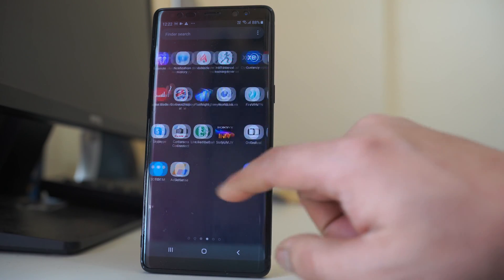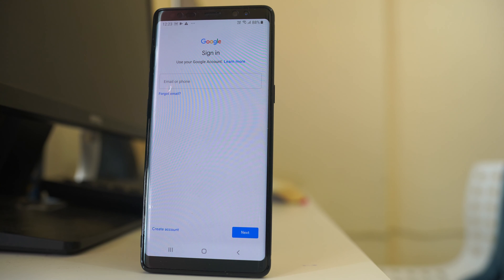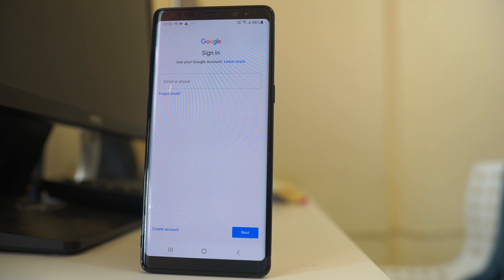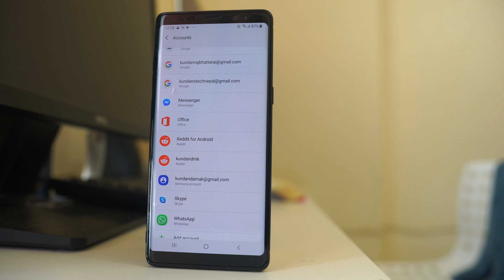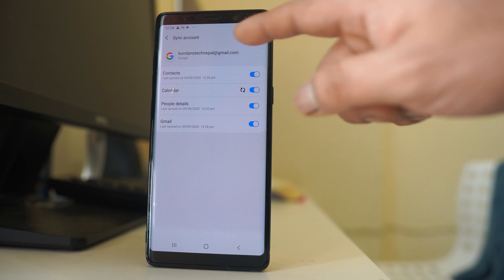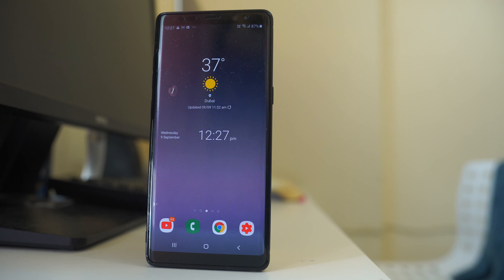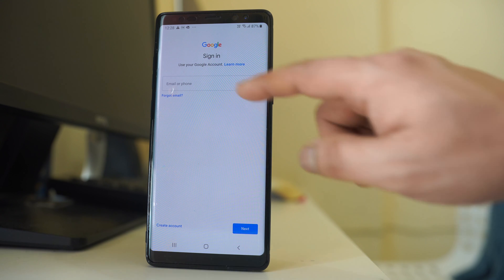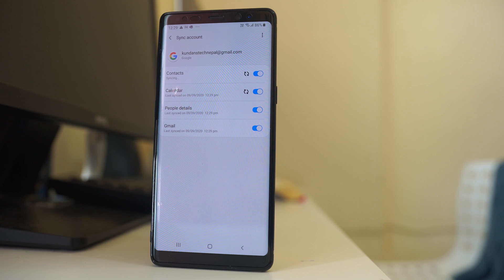How to transfer contacts from android to android (Samsung)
In this video today we will see how to transfer contacts from one android to another android device
This video also answers some of the queries below:
Import contacts from gmail to android
How to import contacts from gmail to mobile
sync contacts from samsung to gmail
samsung phone contacts to gmail
samsung phone contacts transfer to gmail

If you want to transfer contacts from one android to android device then you different ways. In this video we will see how to transfer contacts by using gmail account.